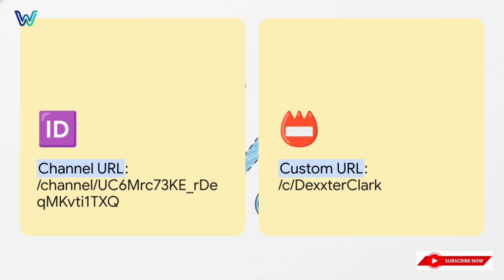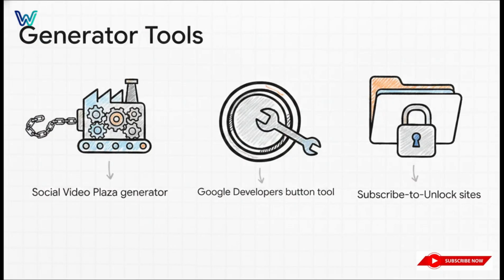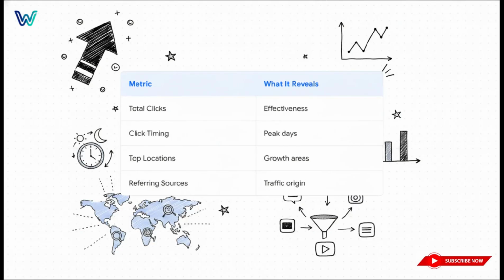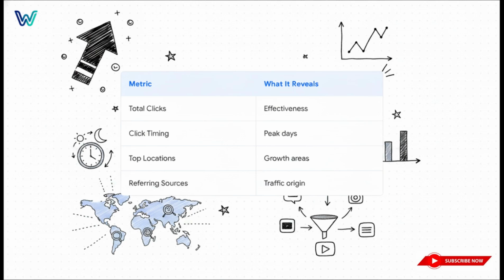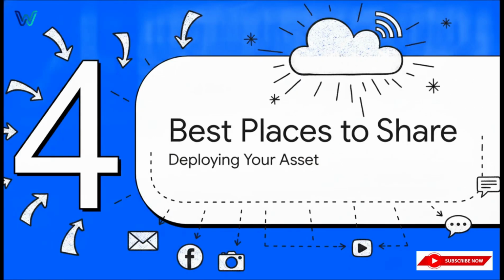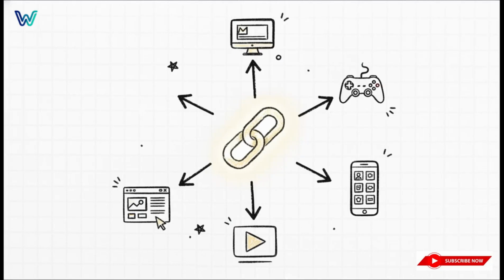YouTube Subscriber Growth Hack 2026 🚀 Get 1,000+ Subs Faster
YouTube Subscriber Growth Hack 2026 🚀 | How to Get More Subscribers Fast

Want to grow your YouTube channel faster in 2026? In this video, you'll discover proven YouTube growth strategies, subscriber growth hacks, and algorithm tips that can help creators increase views, watch time, and subscribers. Whether you're a beginner or an experienced YouTuber, these practical techniques can help you build a successful channel and reach more viewers.

In this video:
✅ How the YouTube algorithm works in 2026
✅ Increase watch time and audience retention
✅ Improve click-through rate (CTR)
✅ YouTube Shorts growth strategy
✅ Thumbnail and title optimization
✅ Common mistakes that slow channel growth

If you're serious about growing your channel, watch until the end and start applying these strategies today.

💬 Comment your biggest YouTube growth challenge